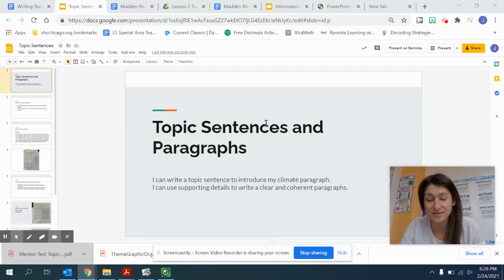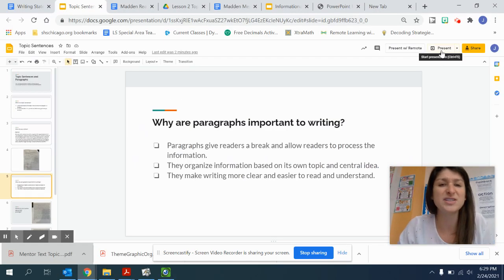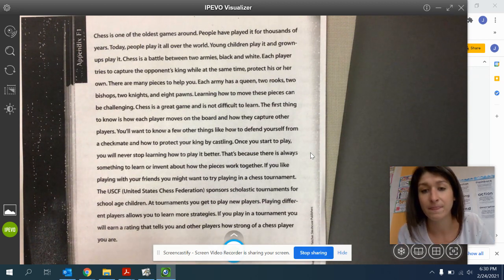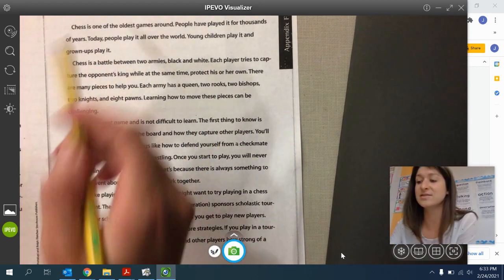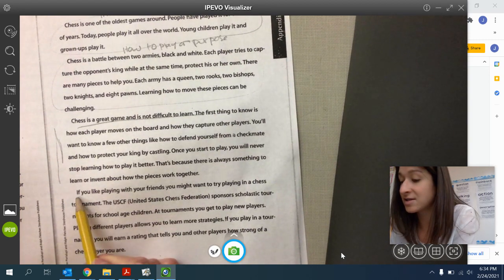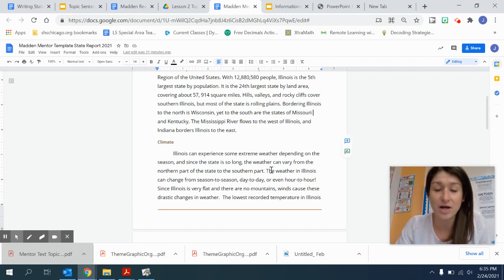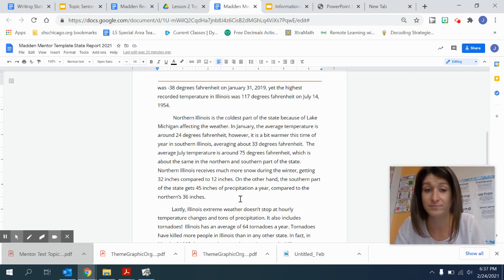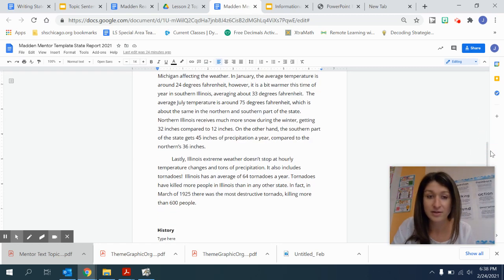Coherent Paragraph Lesson